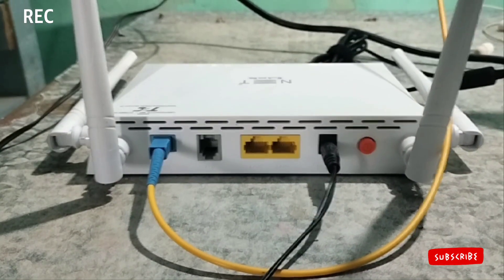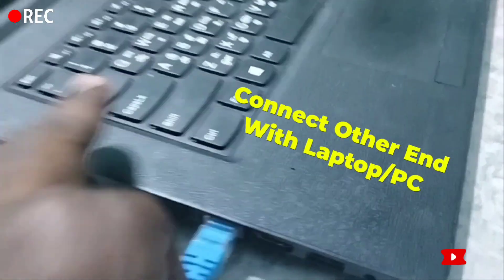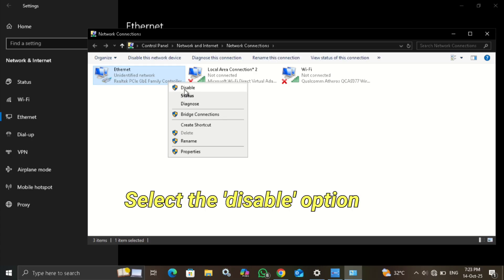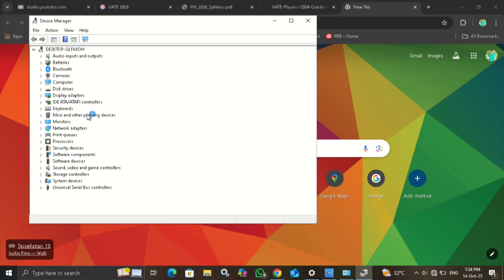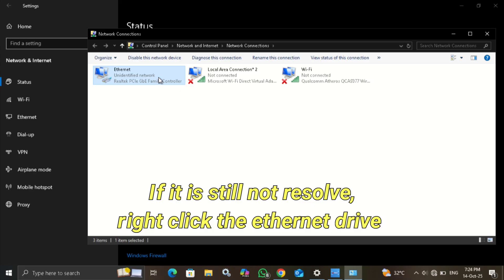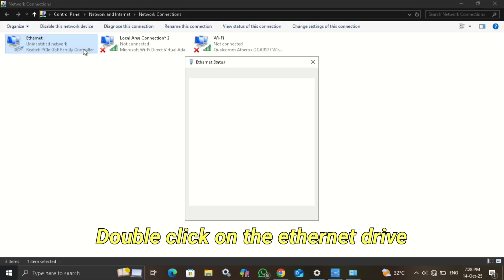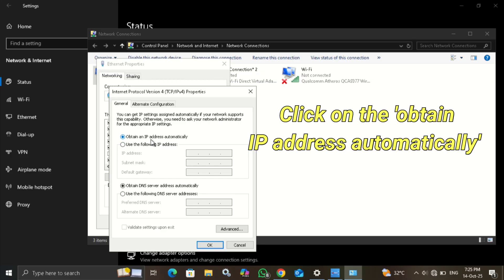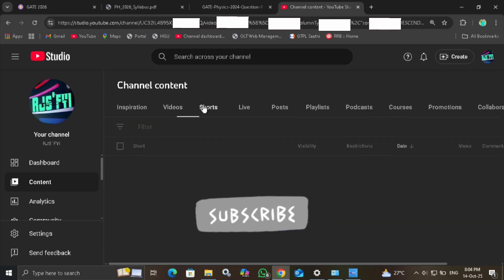Ethernet/LAN not working? Resolve in simple steps 💻🖥️✅ | RJS' FYI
In this video I give some tips to resolve the Ethernet/LAN internet not working in laptops and PCs.

Ethernet connected but no internet,
Internet connected but browser not working?,
Fix unidentified network access on Windows.
Fix ethernet connected  but no internet access.

Have You Liked This Video? I think these videos will be useful for you.

To Speed Up Your Laptop/PC in 8 Simple Steps in 8 minutes only

Connecting computer to router
Connecting laptop to router
Connecting computer by ethernet/LAN cable from router
Connecting laptop by ethernet/LAN cable  from router